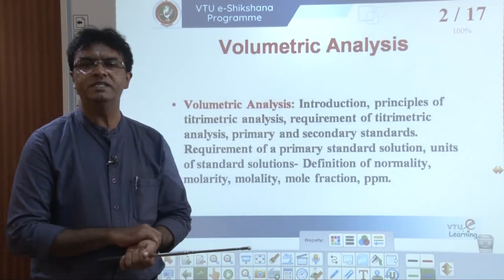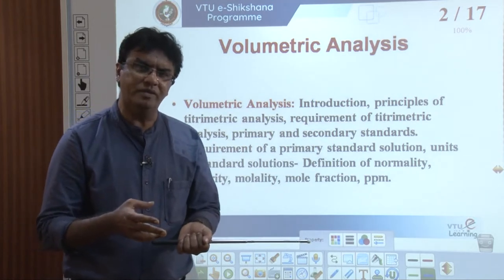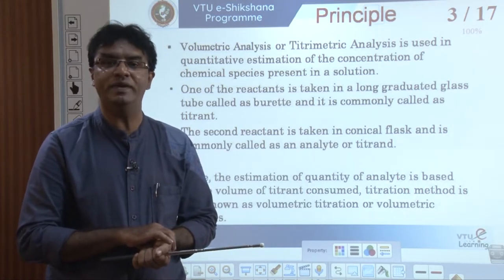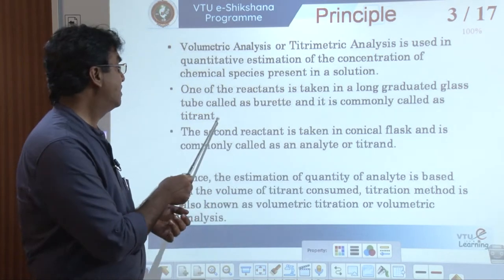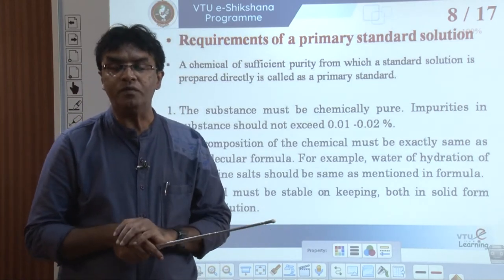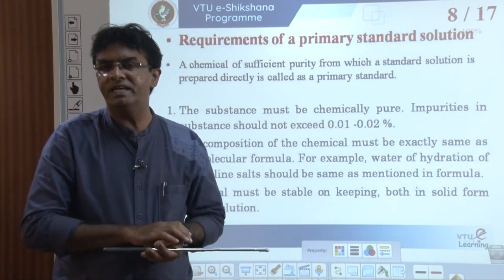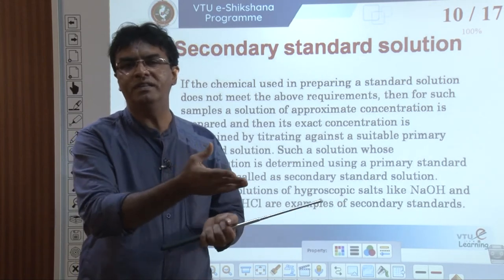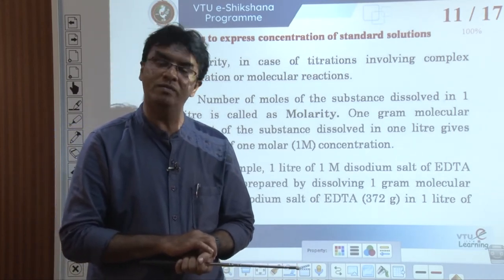Module 5 -Lecture 7